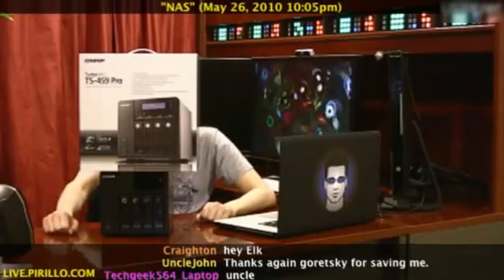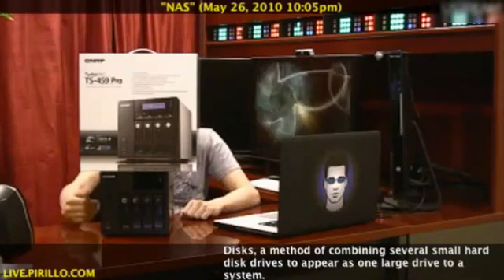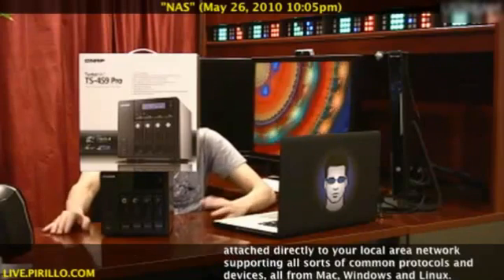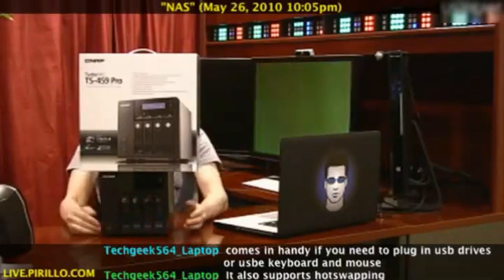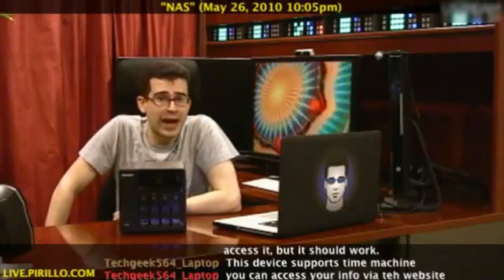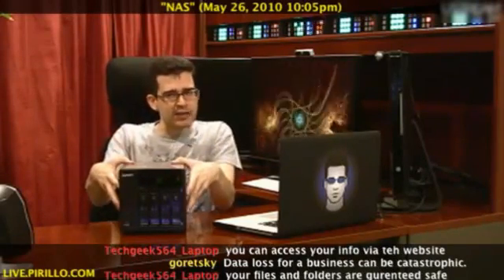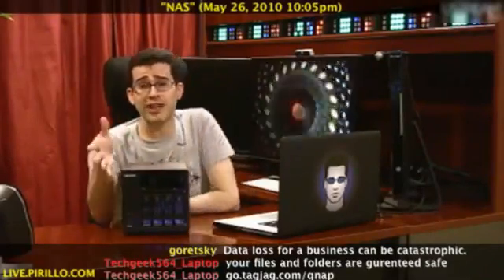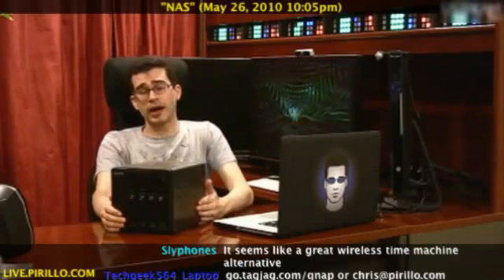Want iSCSI - Want RAID - Want NAS - You Want Qnap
- This is my first SCSI device - ever. In all my years of owning computer equipment, I've never had a single SCSI device - and this one is actually iSCSI! I've had plenty of scurvy devices over the years since none of it ever had enough Vitamin C. SCSI is fast. That's one of the reasons why they've decided to add it as a feature to the TS-459 Pro - a NAS device that is capable of swapping up to four SCSI devices. Thanks to the folks at QNAP for sending this to me as a review unit.